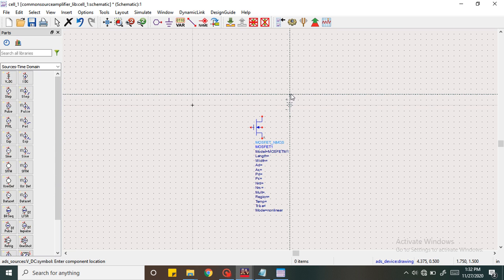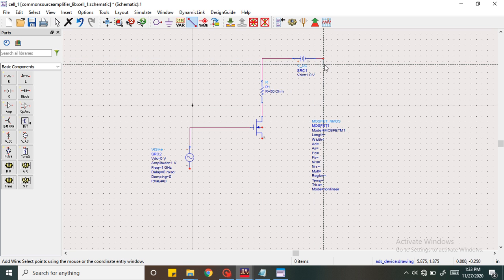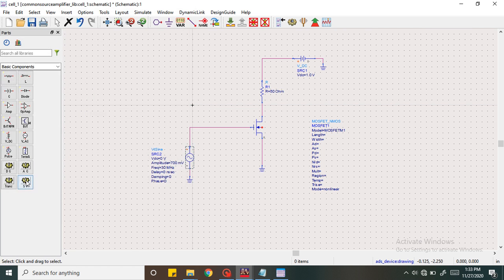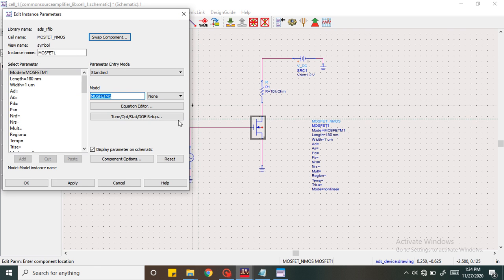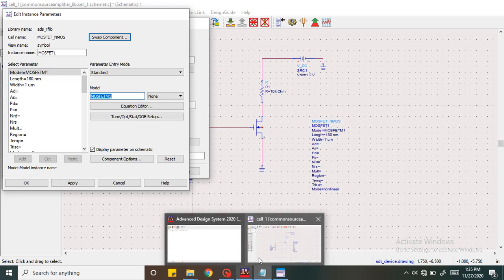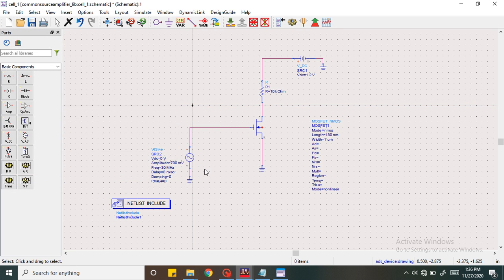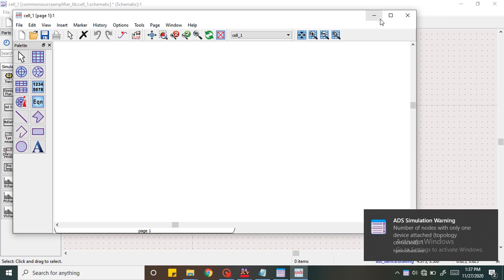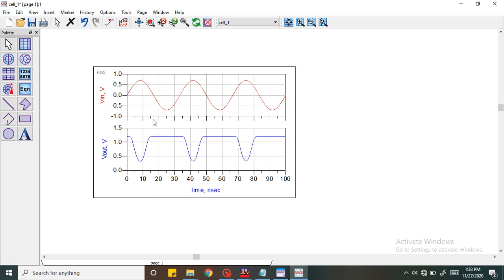COMMON SOURCE AMPLIFIER IN ADS TOOL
The transient analysis of the Common Source Amplifier has been performed in the ADS Tool